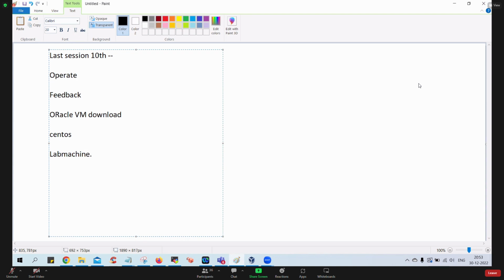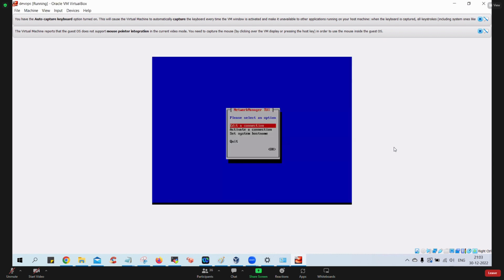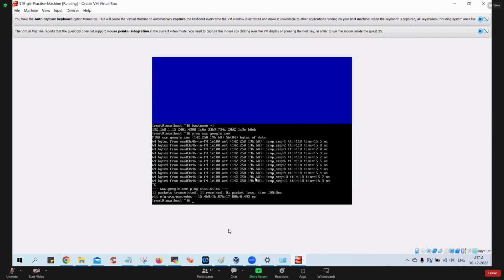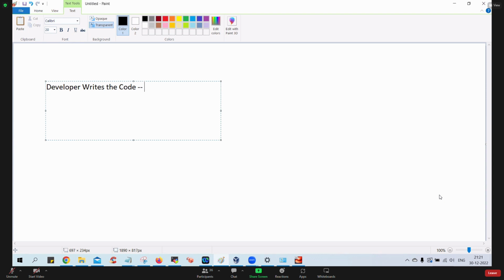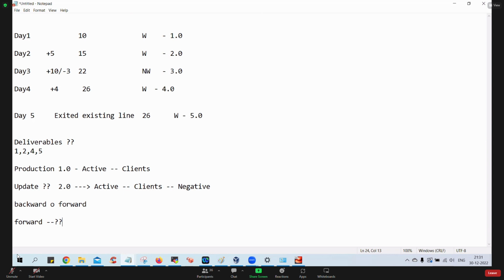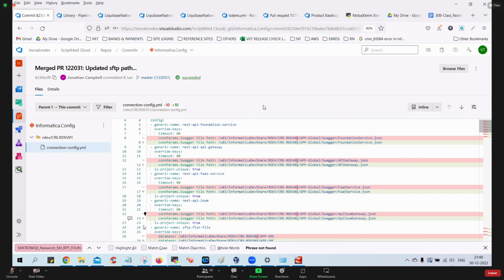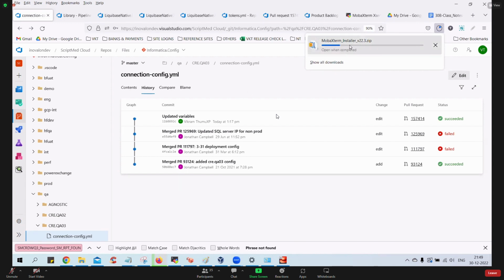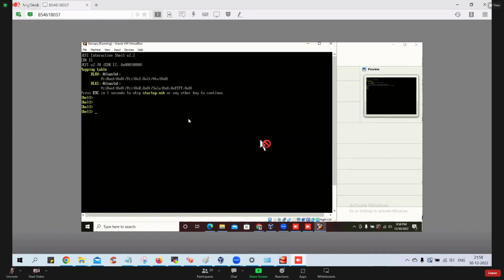Zoom Meeting 2022 12 30 20 52 01